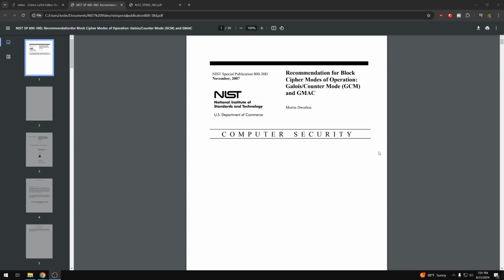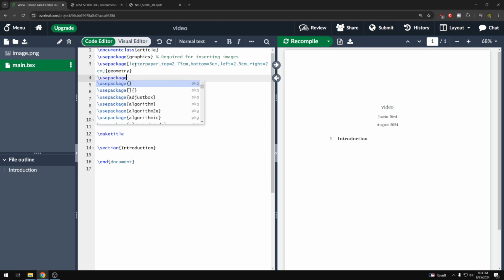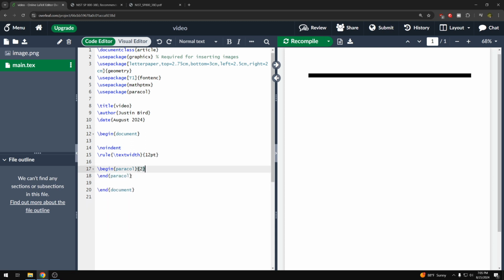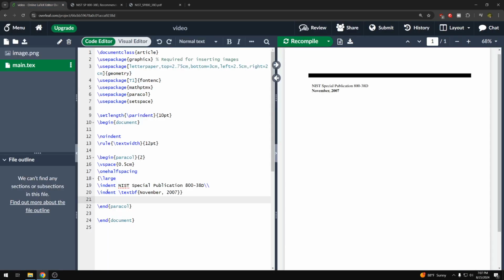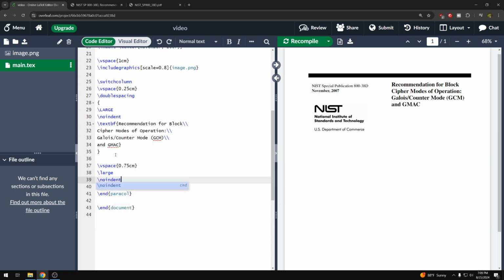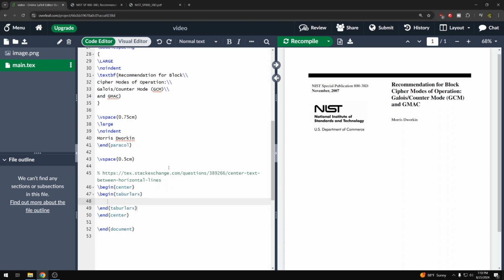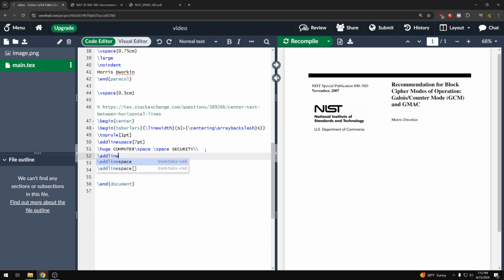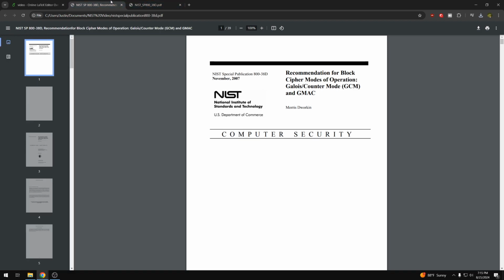Re-creating NIST SP800-38D in LaTeX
In this video I will be re-creating the coversheet of NIST SP800-38D in LaTeX.

I used this stack exchange post to help in my recreation